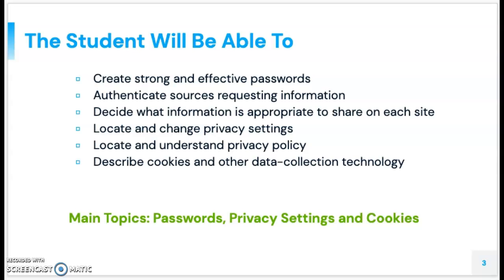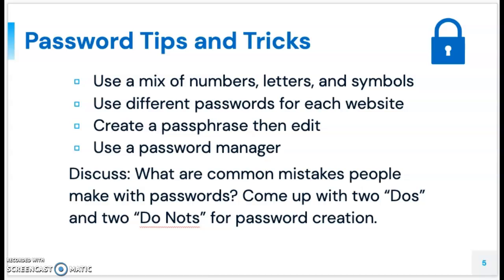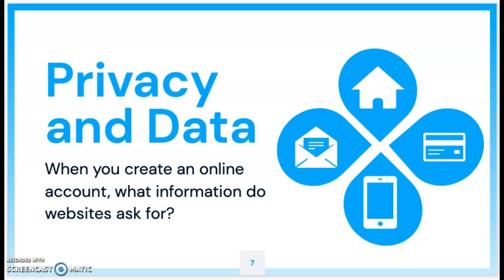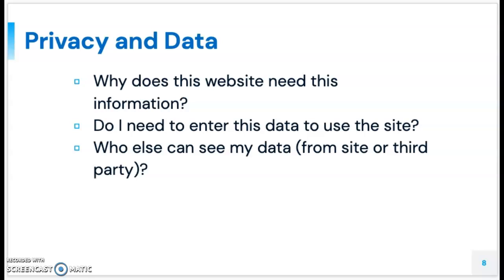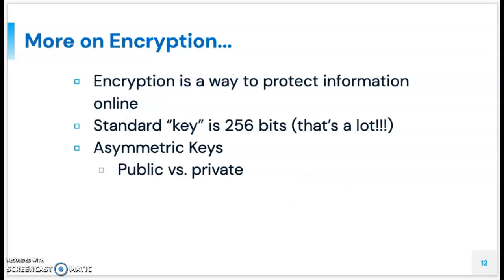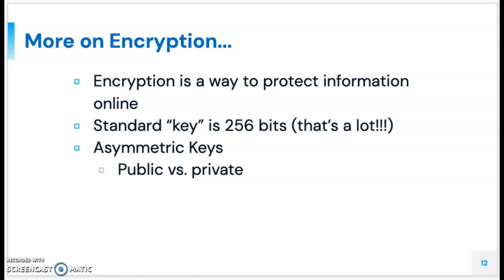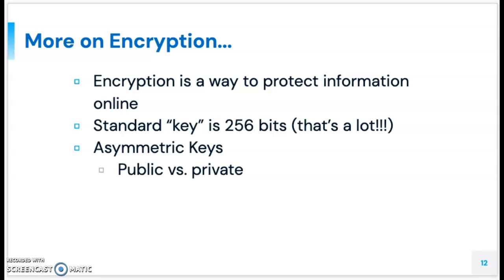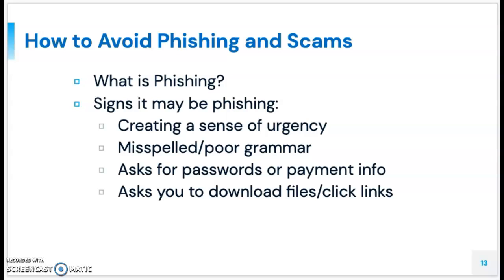Digital Citizenship Technology Resource: Michaela Rush